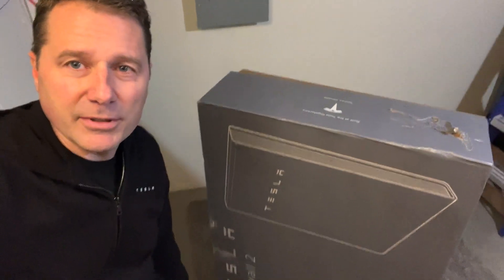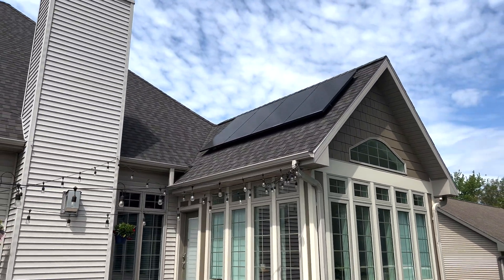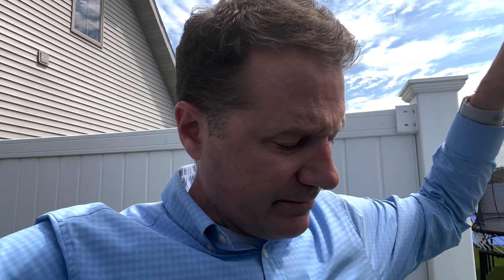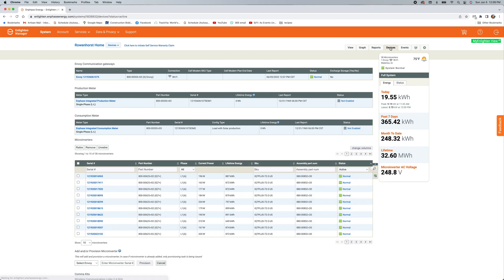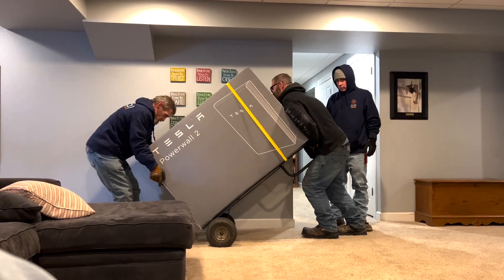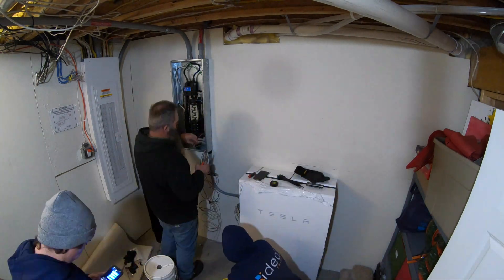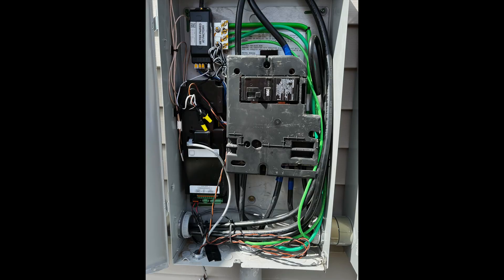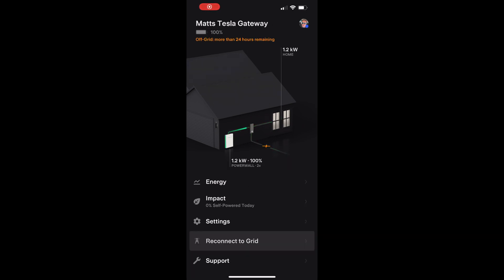Installing TESLA POWERWALL 2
This video gives a brief overview of my solar system and details my journey installing (2) Tesla Powerwall 2's.